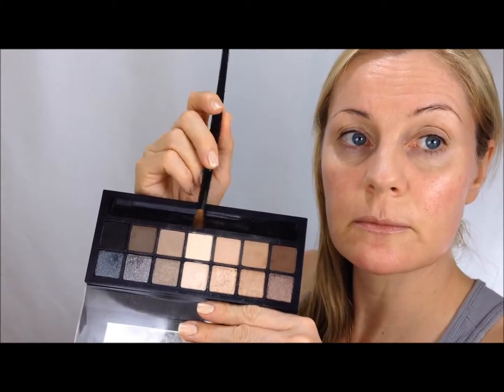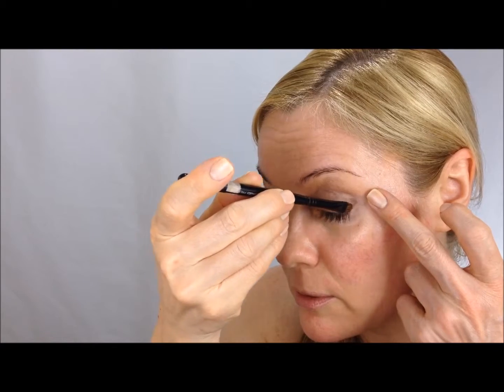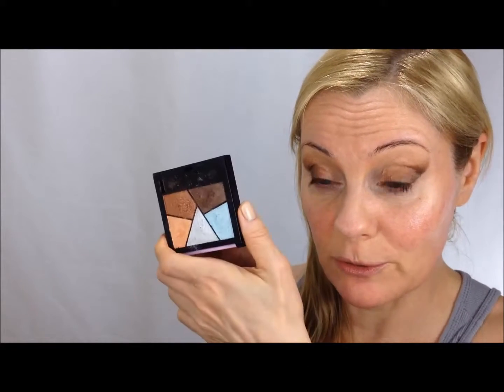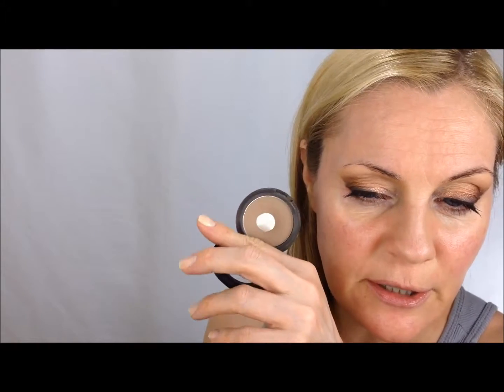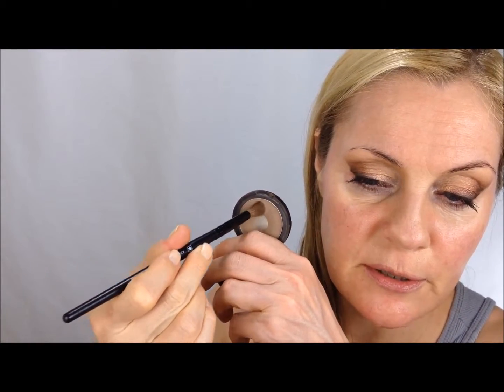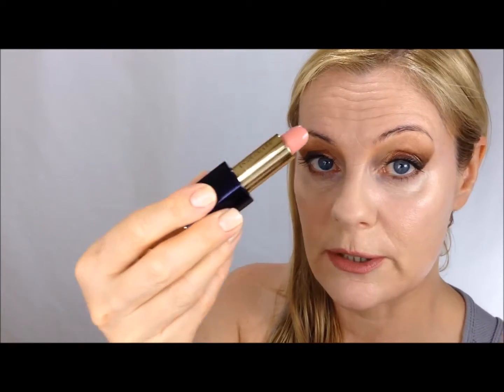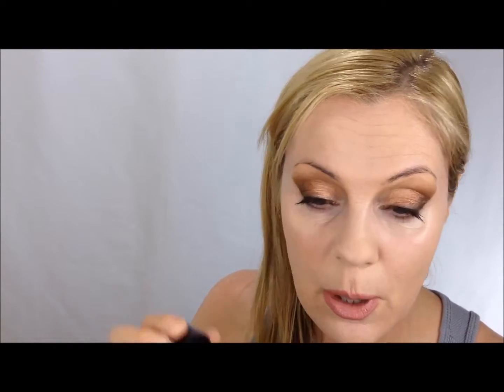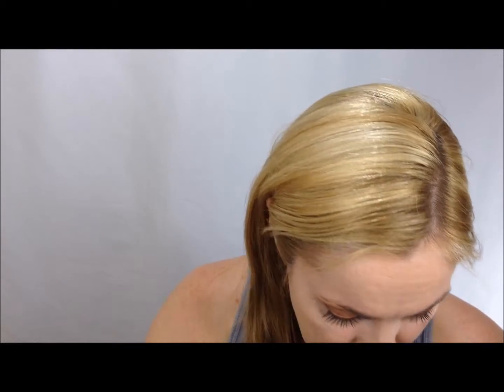GRWM! AN EASY SUMMER LOOK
nor was I sent products for 'consideration'
Just sayin'.;)
If and when I express an opinion of a product whether a  positive or a negative one-it's totally my honest thought and experience of it.

Have a great day- and remember to enjoy your colors!